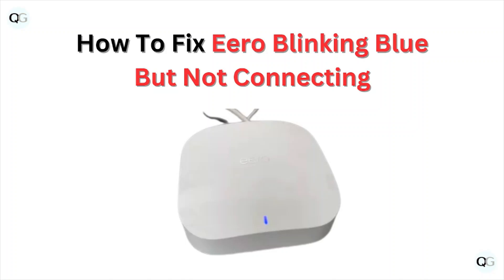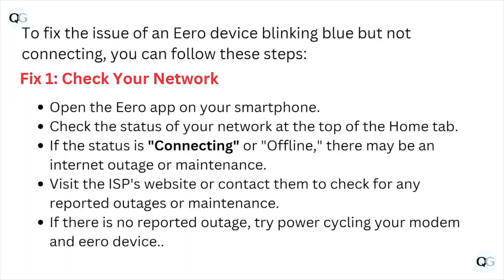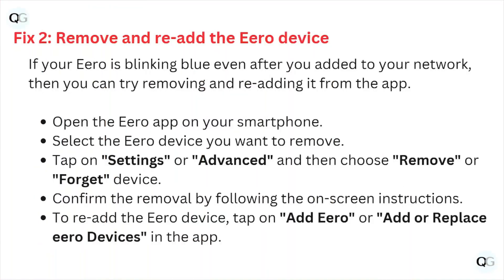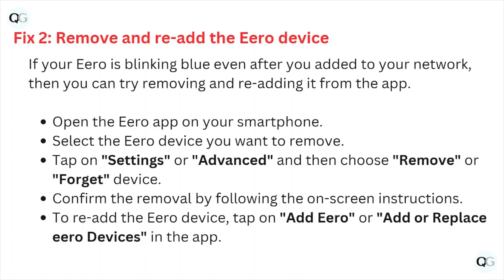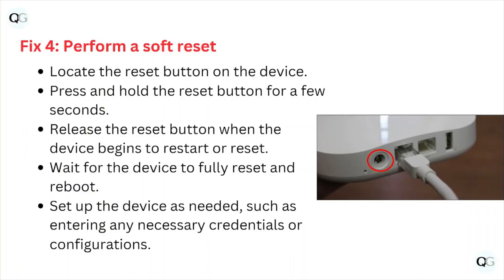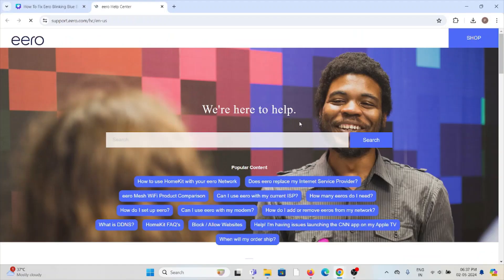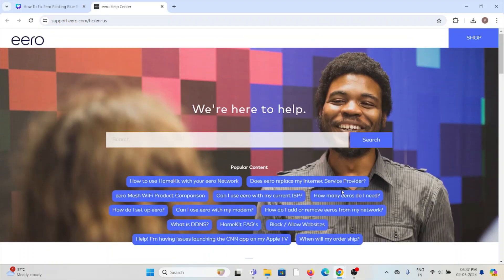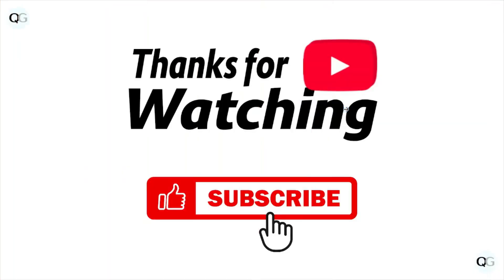How To Fix Eero Blinking Blue But Not Connecting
Today, we're going to show you How To Fix Eero Blinking Blue But Not Connecting.This can be helpful in various situations, such as "Resolve connectivity issues swiftly, regain stable internet access, troubleshoot blinking blue light error, and ensure seamless connection with Eero."

00:15 Fix 1: Check Your Network
00:41 Fix 2: Remove And Re-Add The Eero device
01:15 Fix 3: Check The Cables For Damage
01:30 Fix 4: Perform A Soft Reset
01:55 Fix 5: Contact Eero Support